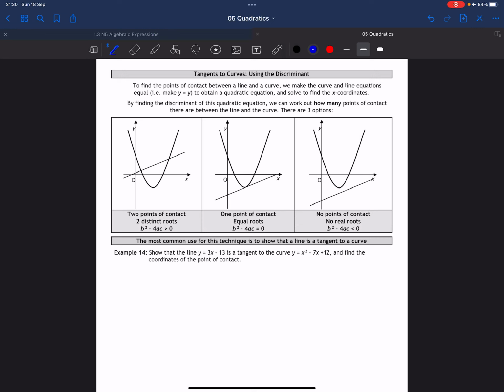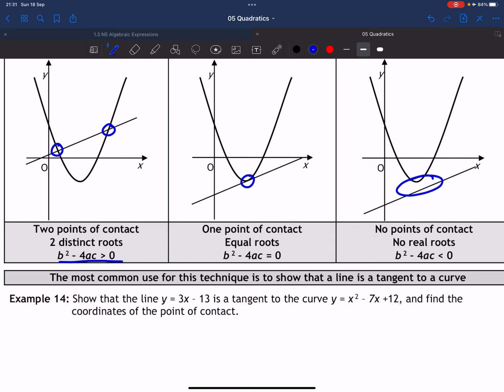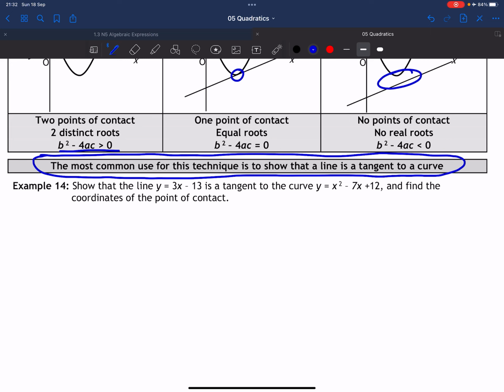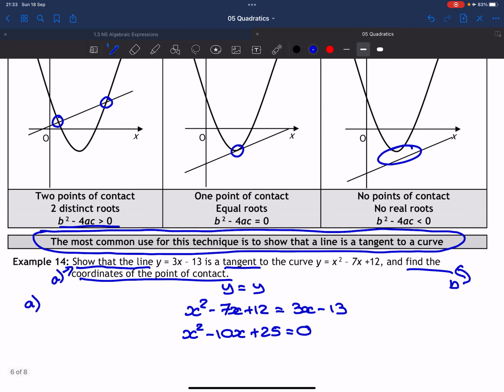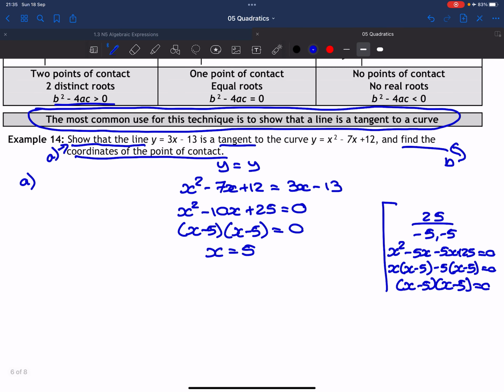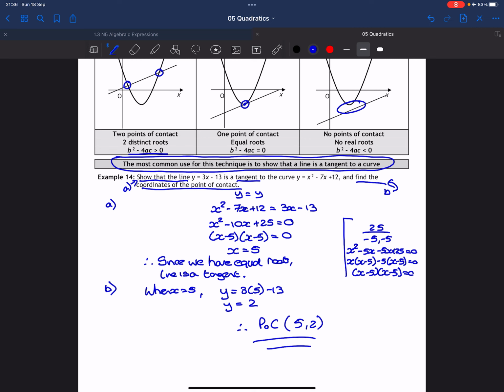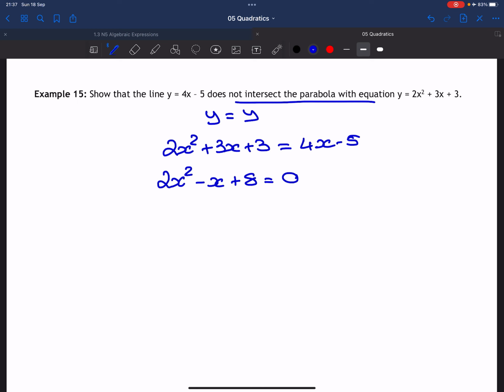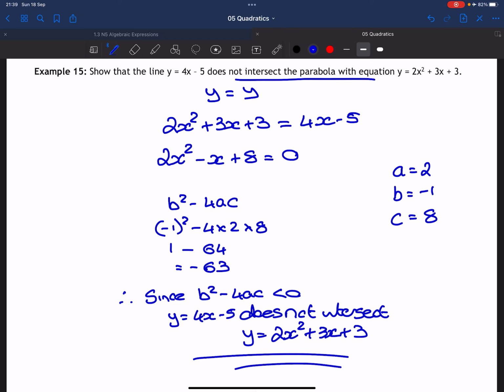Higher - Quadratics - Examples 14 & 15